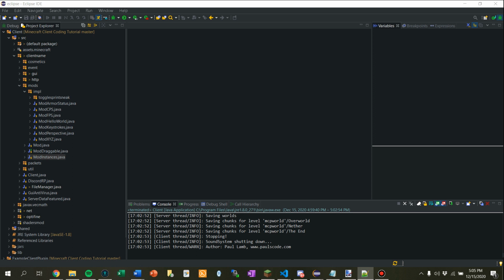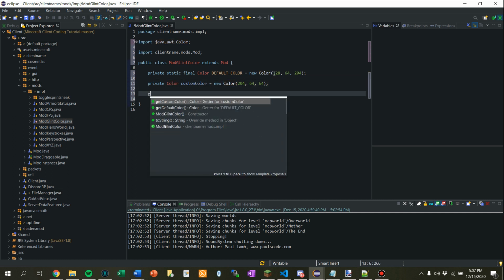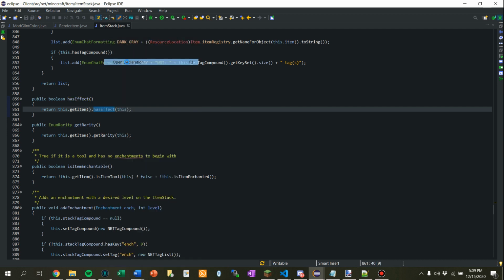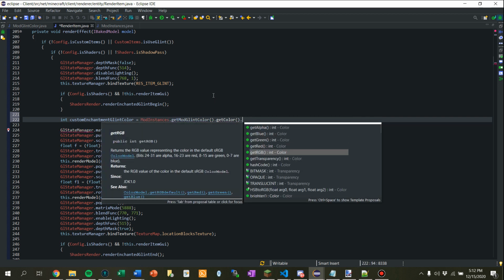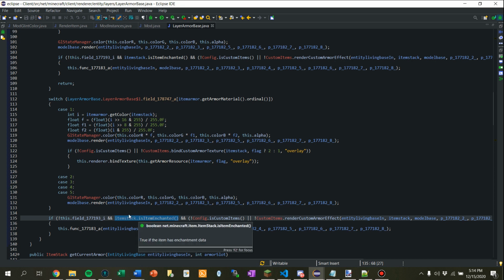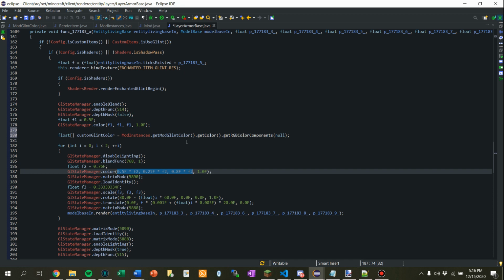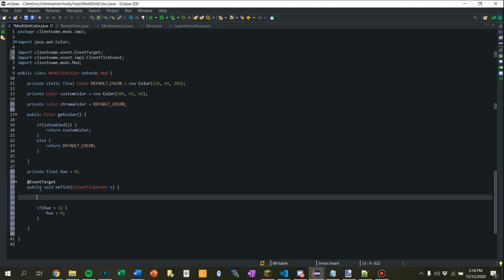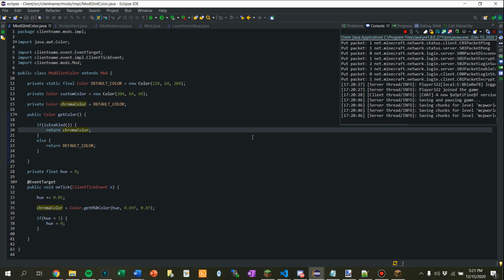How to code a Minecraft PVP Client: Episode #24: Colored Enchantment Glint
Default Enchantment Color:
 RGB: 128, 64, 204
 HSV: 267, 0.69, 0.80
 Int: -8372020
Hex

Dimatis - What Awaits Us
Nomyn - Far From Home
AK - Pulses
Wayr - Silent Thinking